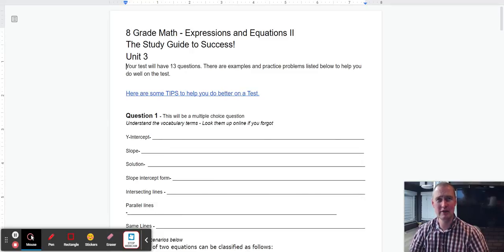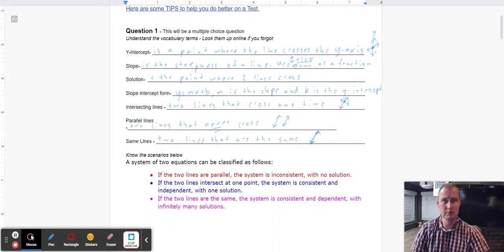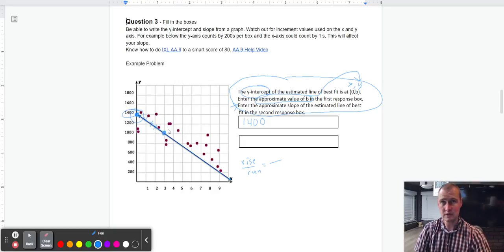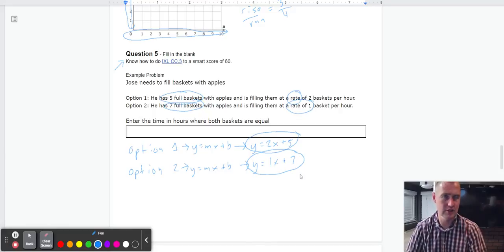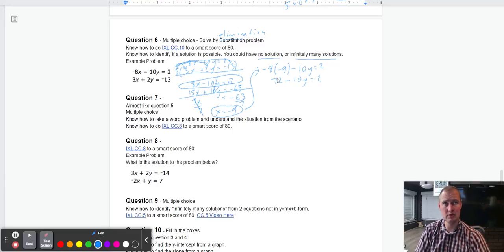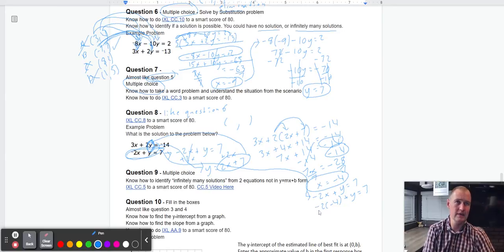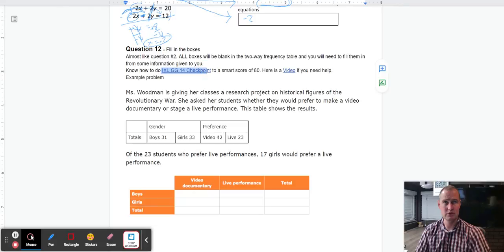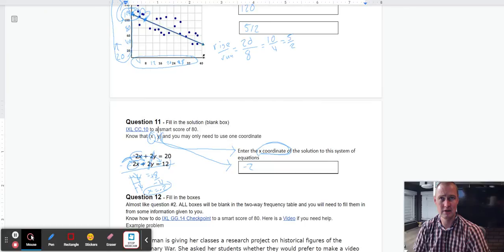8th Grade Unit 3 Expressions and Equations II Study Guide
8th Grade Unit 3  Expressions and Equations II   Study Guide